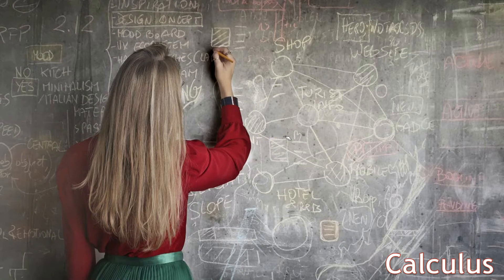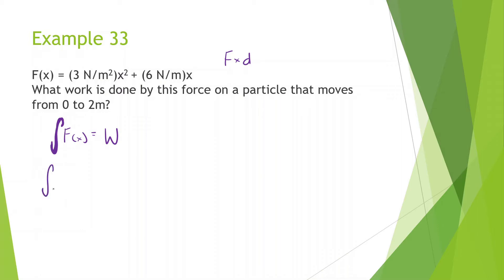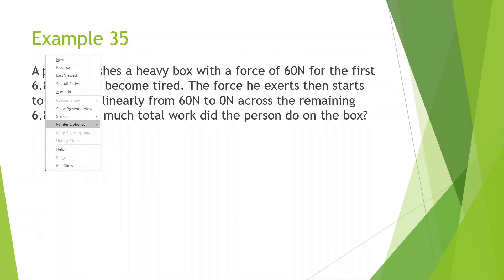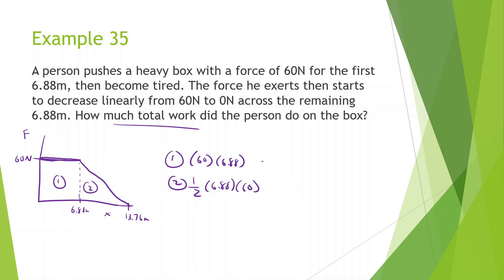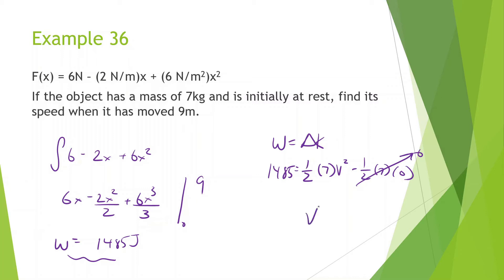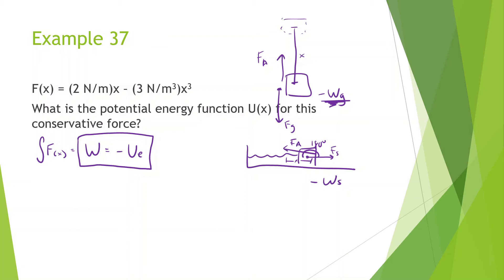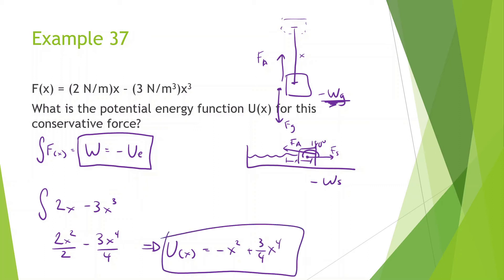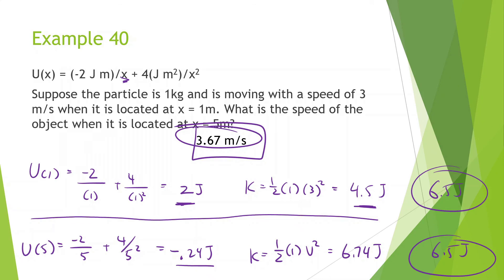Calculus | Work & Energy | AP Physics C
@0:00 Intro
@0:18 Example 33
@1:46 Example 34
@2:30 Example 35
@4:37 Example 36
@6:52 Example 37
@8:52 Example 38
@10:18 Example 39
@11:35 Example 40